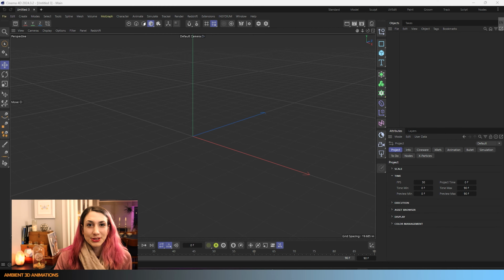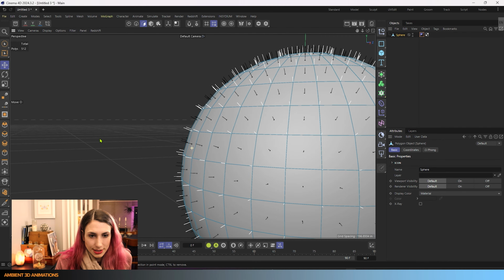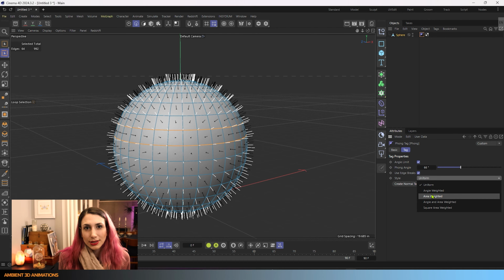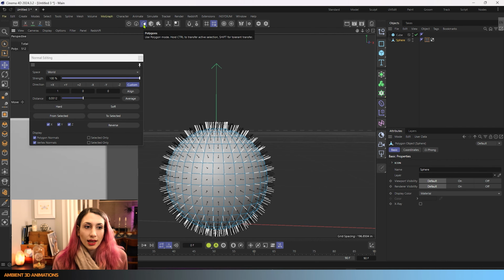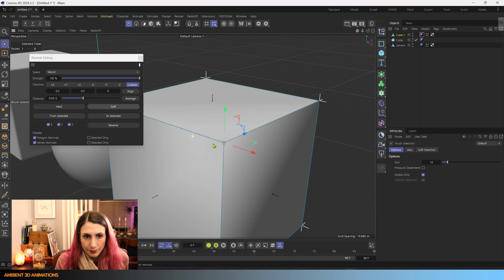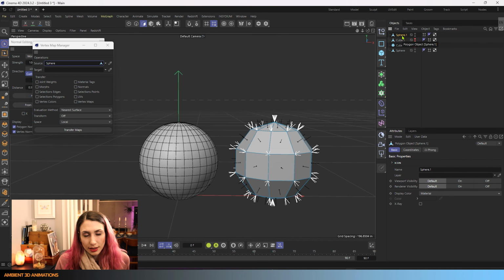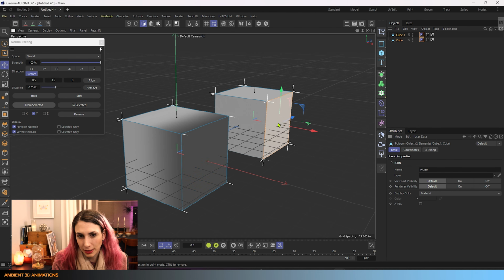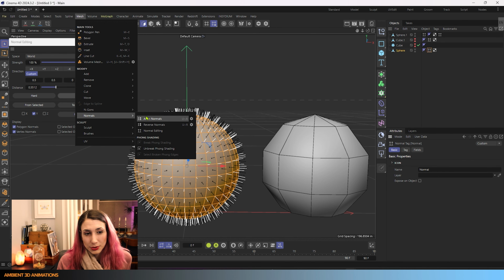Normal Editing Manager and Normal Tag Cinema 4D EP67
Today we are going over the new editing manager, normal tag and updates to the phong tag! We'll go over how to transfer one set of normals to another object using the Vamp Manager too! I plan on covering all the 3D modeling tools for Cinema 4D in this podcast. Below are other tutorials that this one builds on.